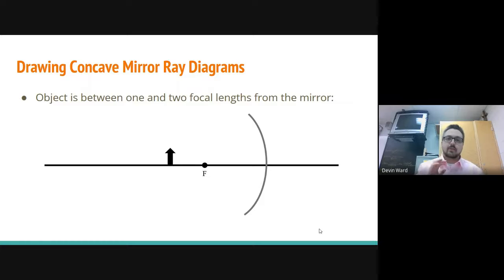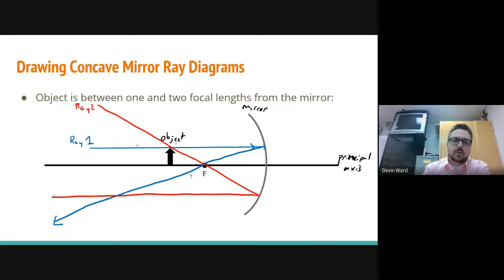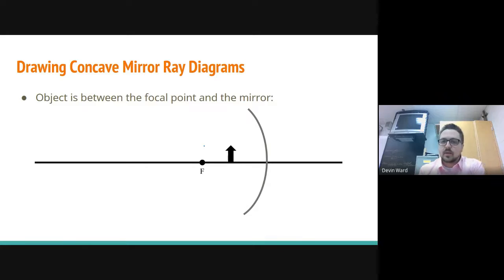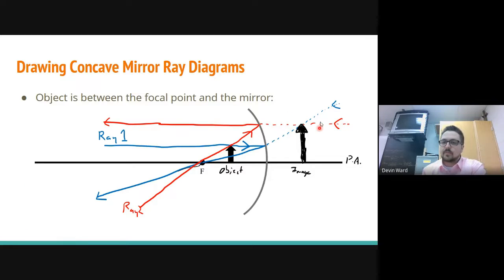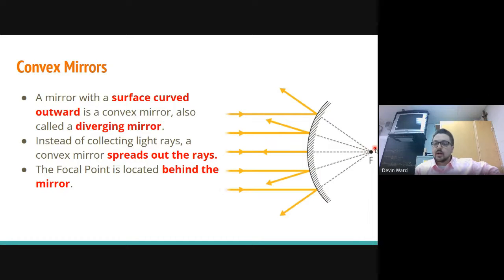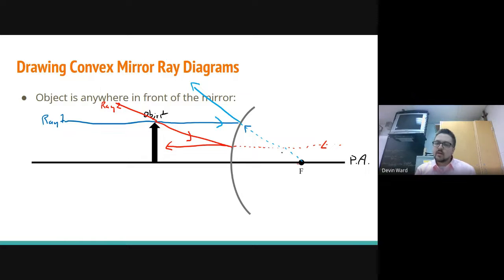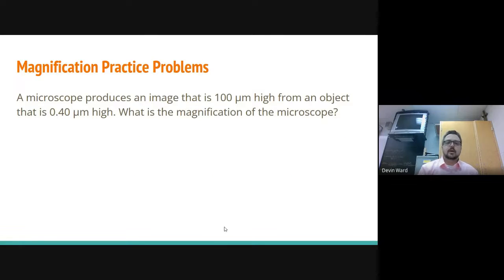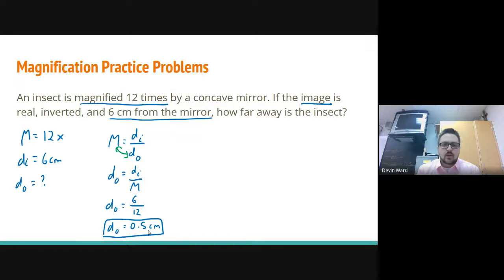Phys L7: Mirrors and Reflection - Part 2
SNC2D lesson for May 19, 2022